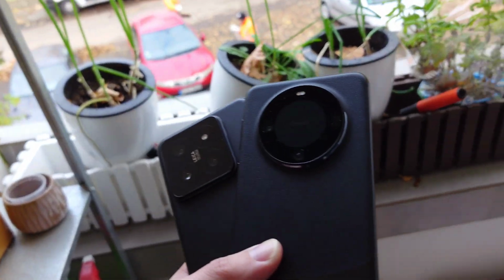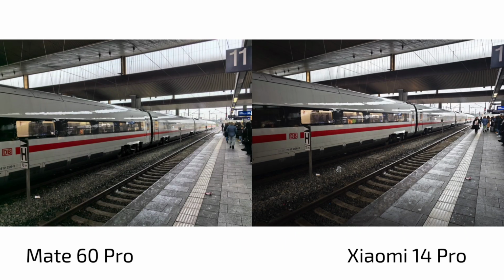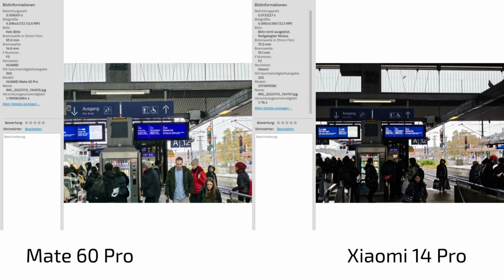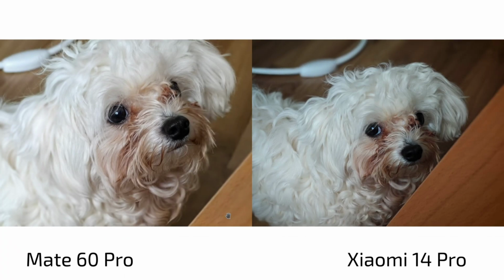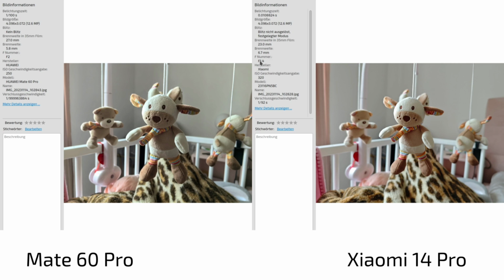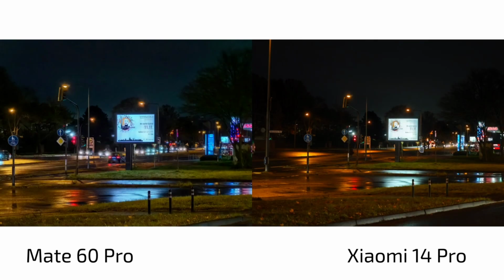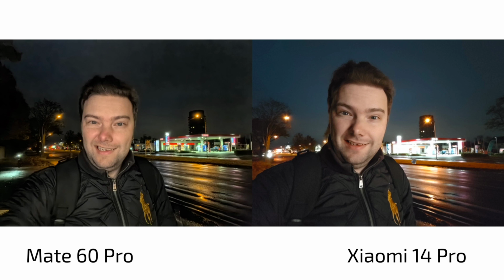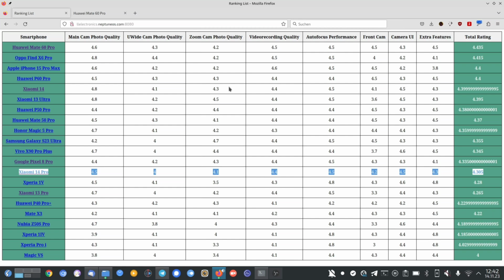Mate 60 Pro vs Xiaomi 14 Pro - Variable aperture camera beasts fight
My camera comparison between the Huawei and Xiaomi flagships with variable aperture main camera. Which one will come on top in terms of camera. Find out in this detailed comparison with photos in day and night time as well as videos and deep analysis of the shots and processing.

Index
00:20 Specs
01:07 Front Cam videos
02:24 Main Cams videos
04:22 Video comparison side by side
06:01 Photo comparison side by side
17:30 Portraits comparison side by side
25:54 Night videos
26:50 Night photos side by side
35:20 Conclusion + Ranking

Which one do you like more?
Did you expect the ranking for the Xiaomi 14 Pro?